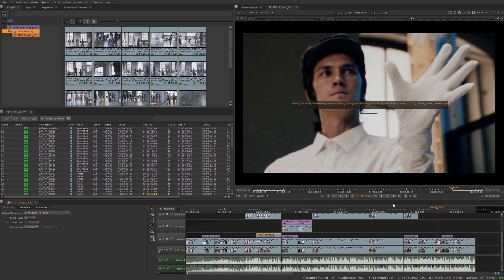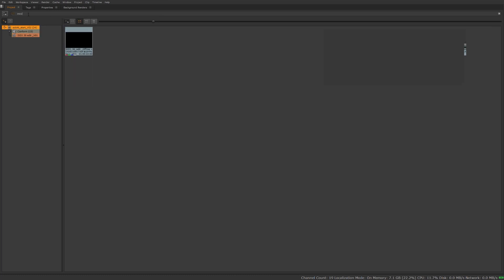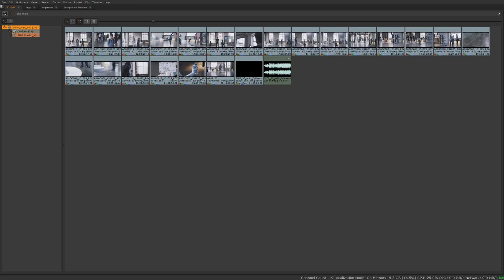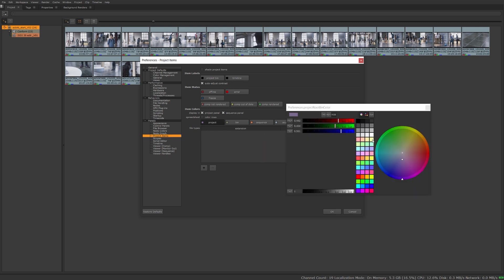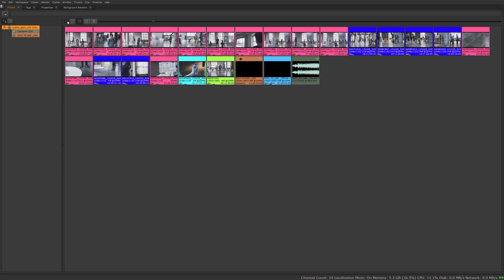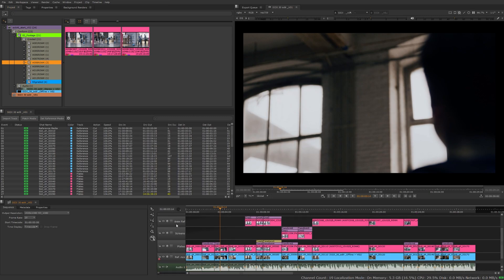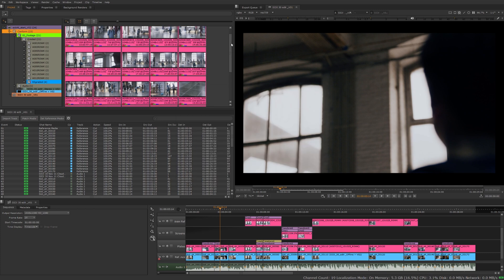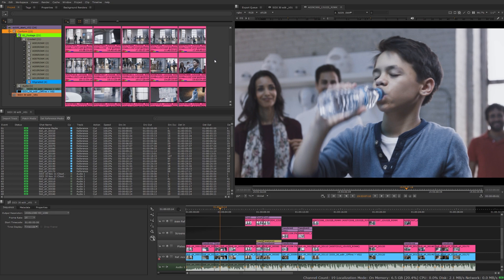Nuke Studio Tour: 3. Organizing Your Media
Welcome to the Nuke Studio Tour. In this series, you'll go on a tour of Nuke Studio's toolset and features. Check out the full Nuke Studio Tour This video provides best practice for organizing and managing a multitude of media in Nuke Studio.